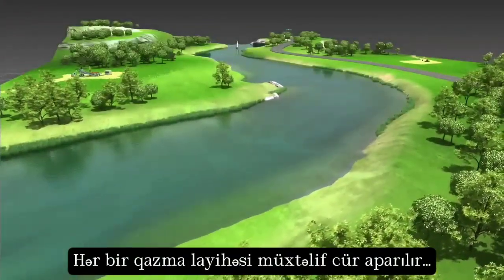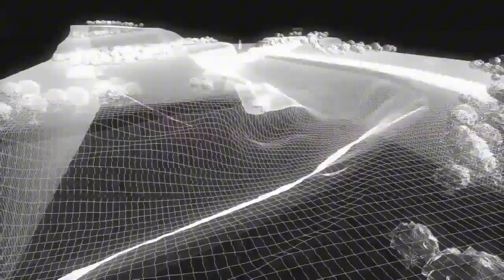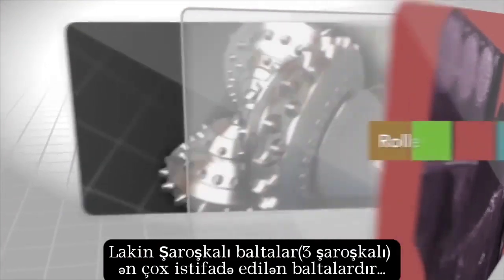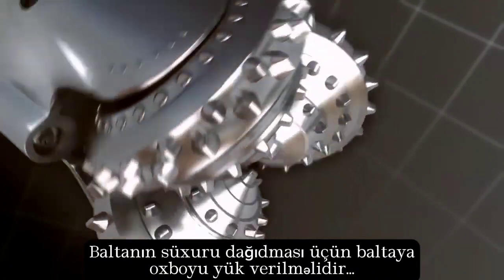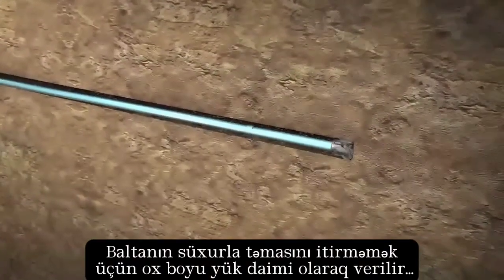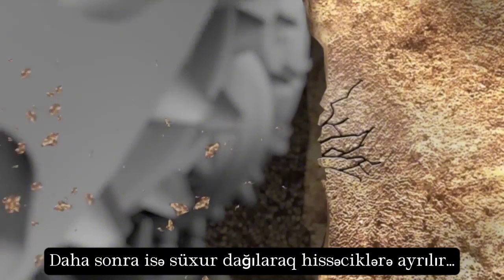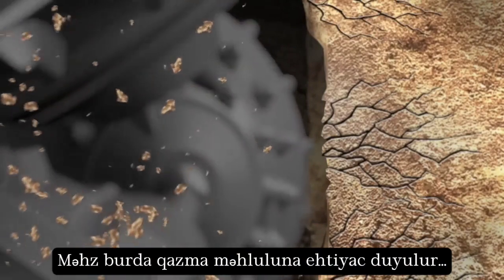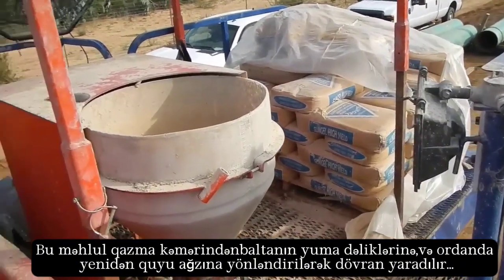Fırlanan şaroşkalı qazma baltası necə işləyir?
Bu video fırlanan şaroşkalı qazma baltasının işləmə prinsipi barədə məlumat verir. Qazma baltası neft və qaz quyularının qazılmasında qazma kəmərinin ucunda quyu dibinə endirilən kəsici alətdir. Şaroşkalı qazma baltaları qazma baltalarının ən çox istifadə olunan növüdür.